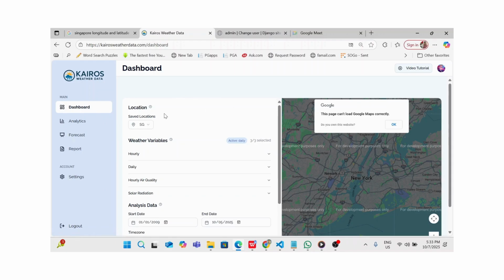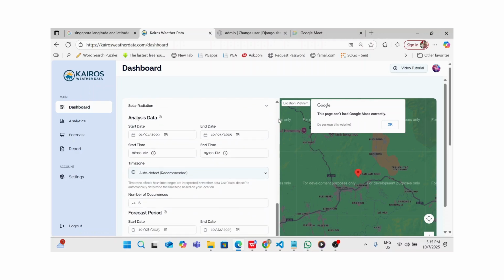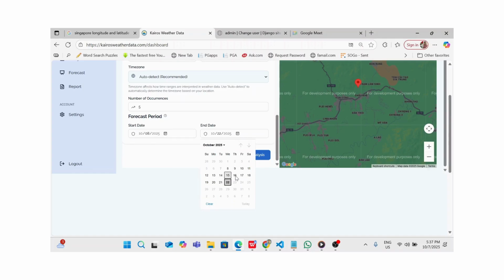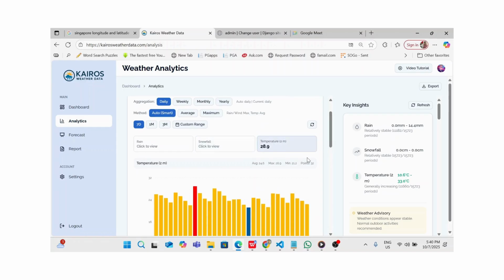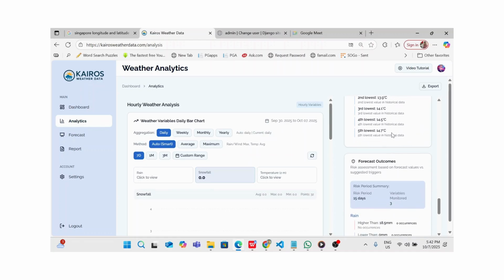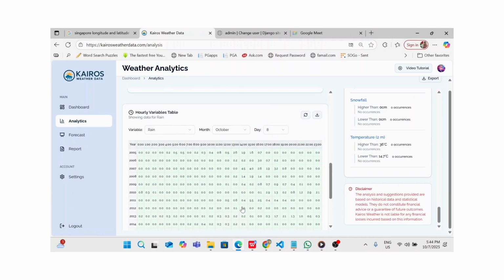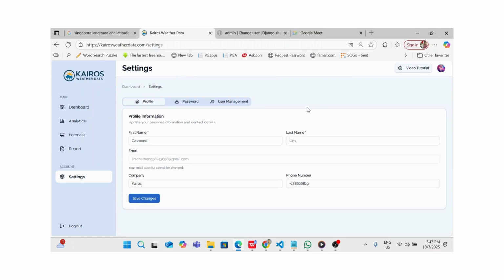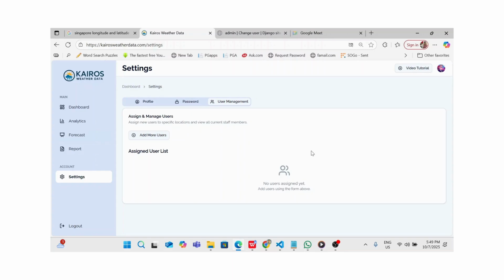Kairos Weather Data Platform Instructional Video